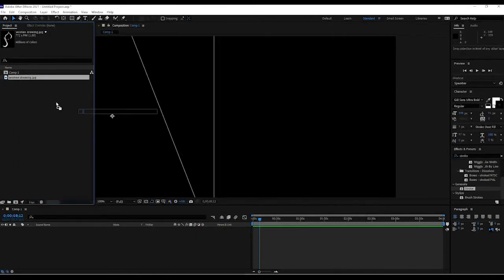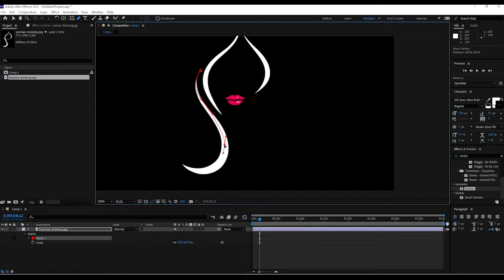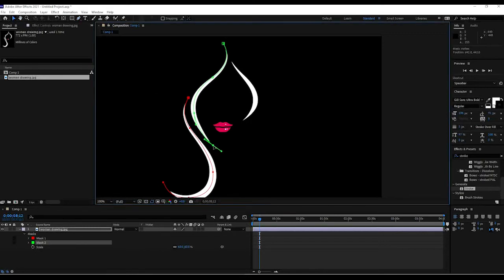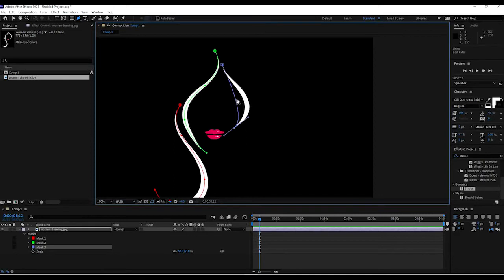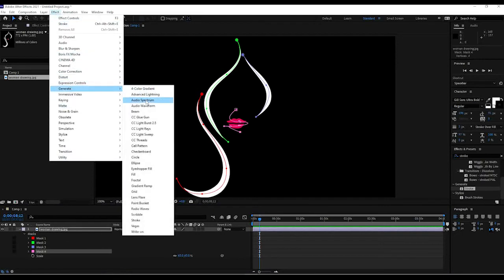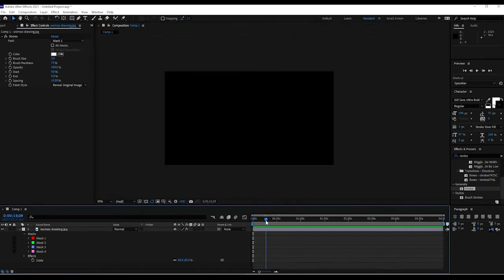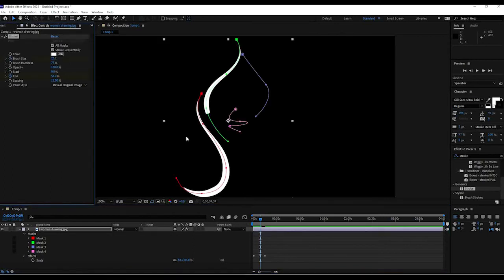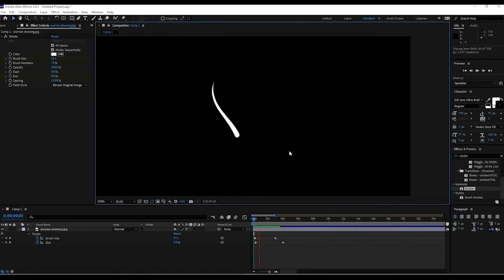Write On After Effects Tutorial